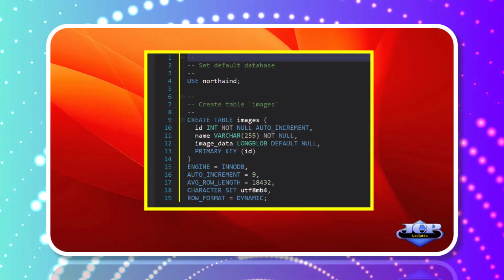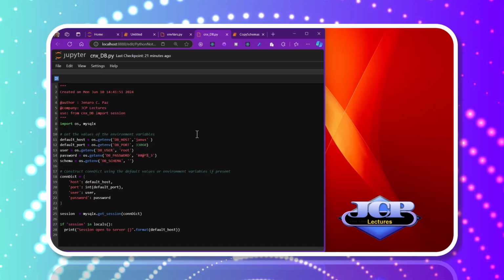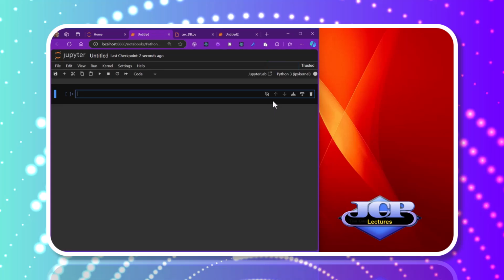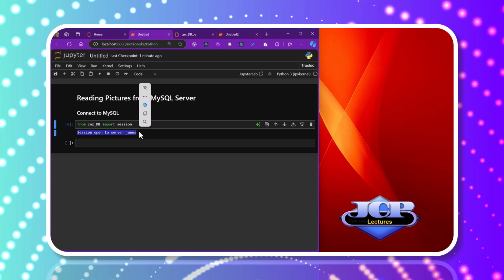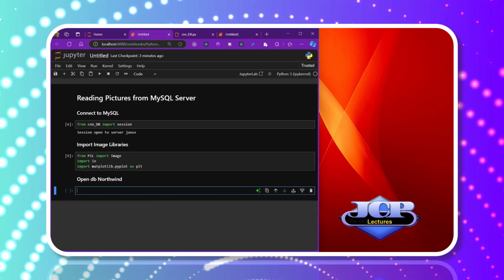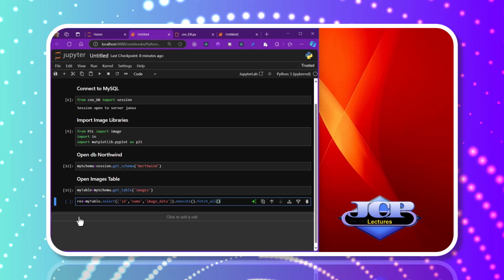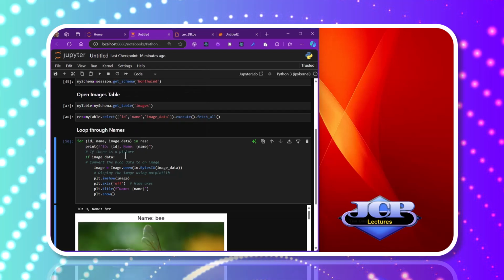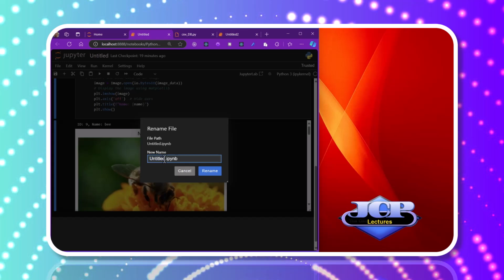MySQL Retrieving Pictures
Jupyter Notebook used to retrieve the Images stored in a MySQL Table using Python Libraries and Protocol X.
00:00 Introduction
00:18 Table images creation
00:50 cnx_DB.py
01:48 End cnx_DB
02:06 Markup READING
02:21 Markup Connect
02:32 From cnx_DB
02:40 Session open
02:57 Markup import image Libs
03:10 code import Matplot
03:25 Markup Open DB Northwind
03:32 mySchema Northwind
03:46 Markdown Open images
03:52 code myTable
04:04 res
04:14 Loop
04:17 for
04:25 if image
04:31 image
04:39 plt
05:06 Run all